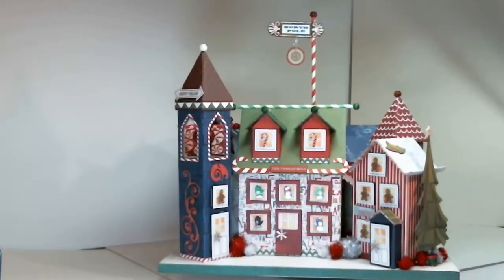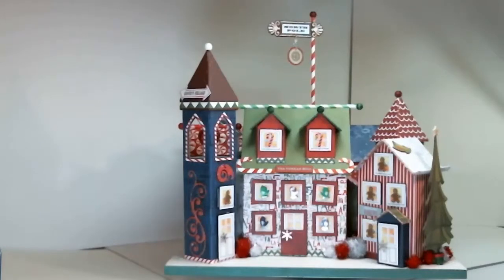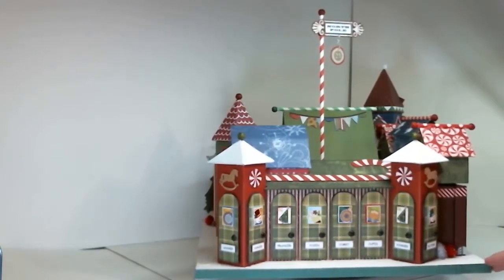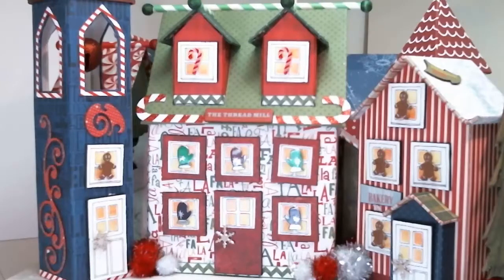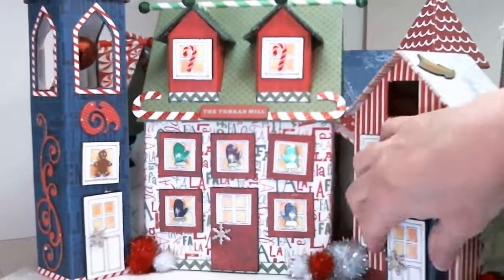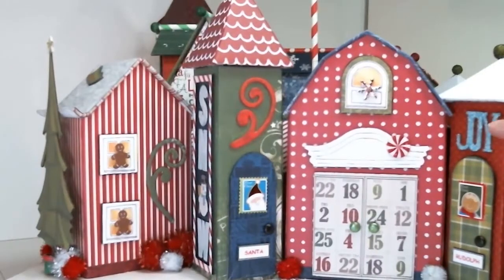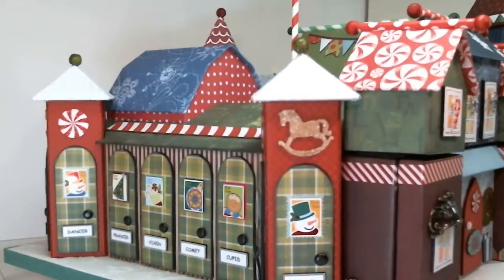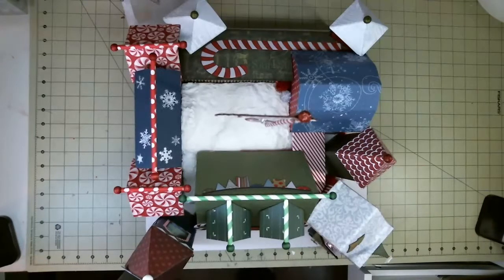Countdown to Christmas - North Pole Village 360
A 3D Christmas Countdown Calendar that holds treats and displays the number of days until Christmas.